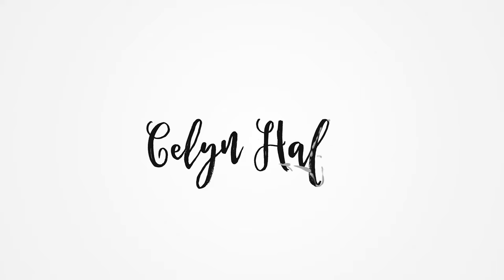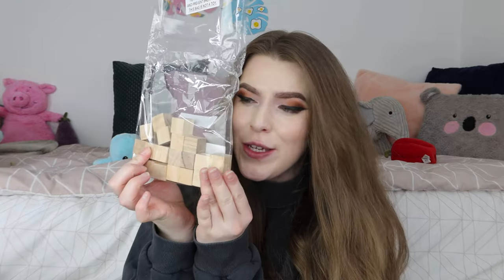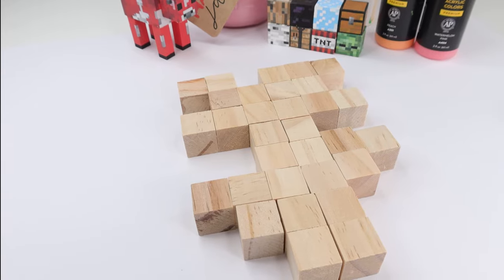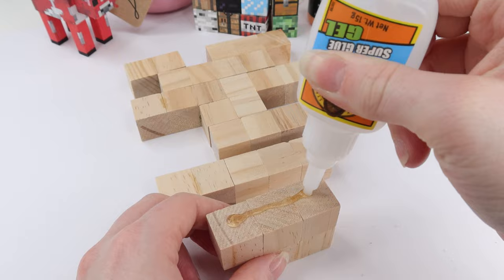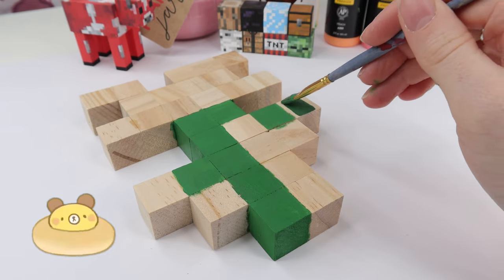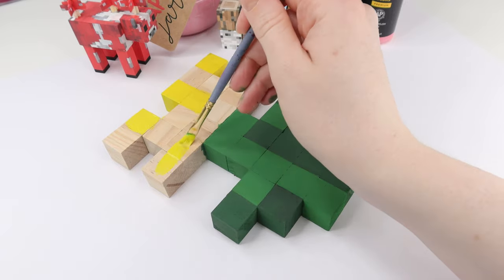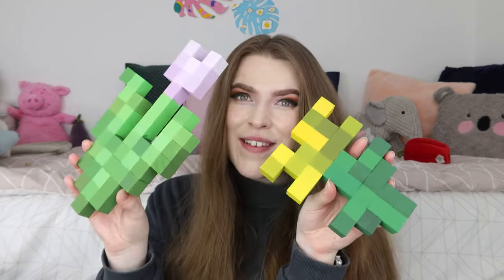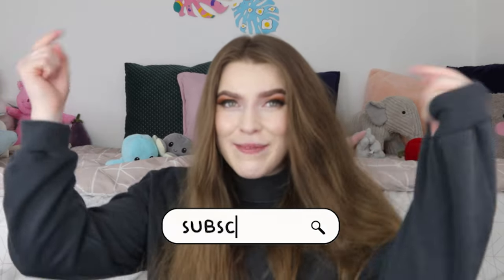Making a GIANT MINECRAFT FLOWER in real life!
- TODAY’S VIDEO -

In today's video I decided to make a giant wooden minecraft flower to put up on my wall. I've already made two of these over on tiktok, so here are the links if you want to see those too! I JUST LOVE THEM!

Watch my tiktok minecraft flower videos!

What would you like to see me paint next?

- ABOUT ME -

- UPLOAD SCHEDULE -

CelynHafSings